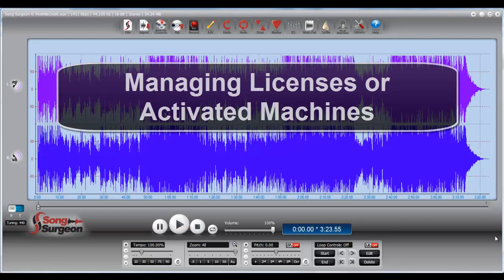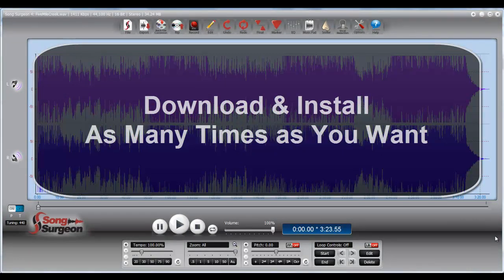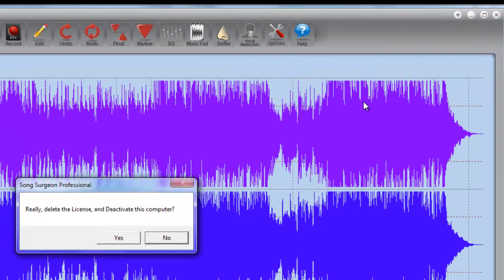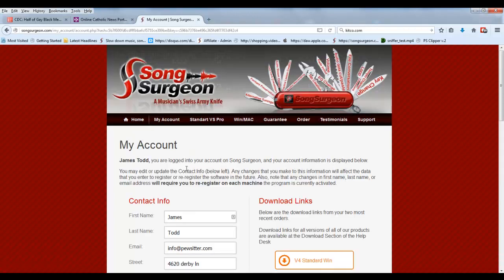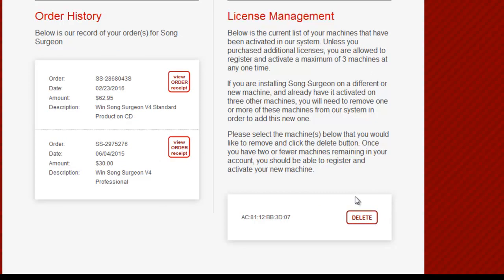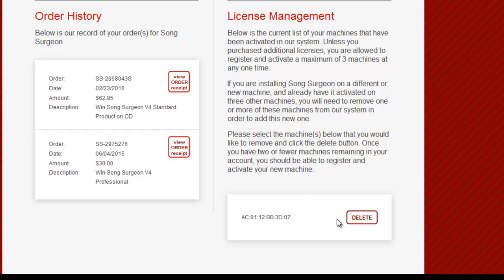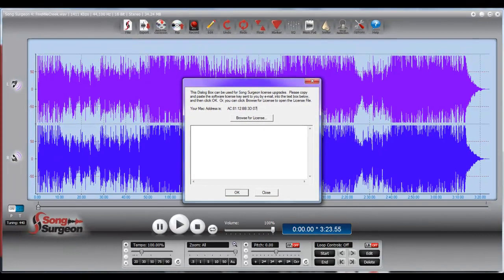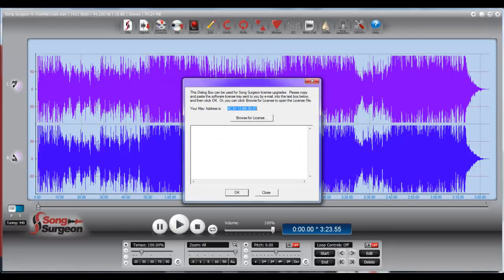Song Surgeon: Managing licenses and activations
This weekly video tip ]] demonstrates how you can manage the number or registered or activated machines.   This process is identical for Video Surgeon.